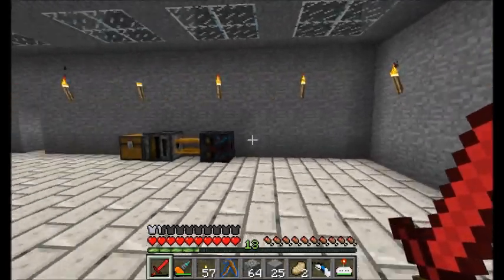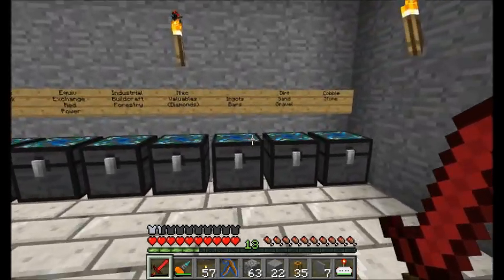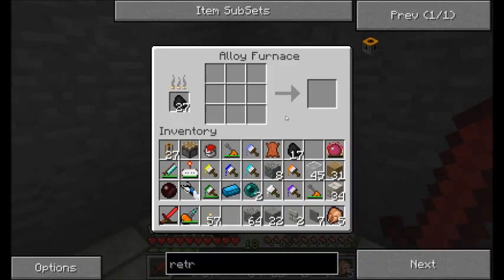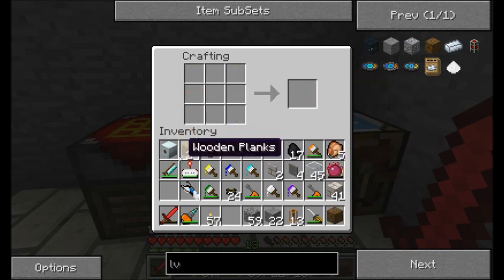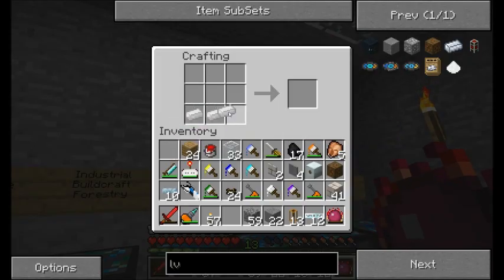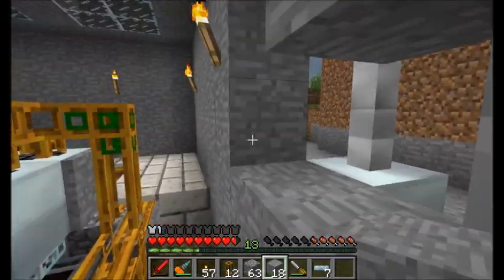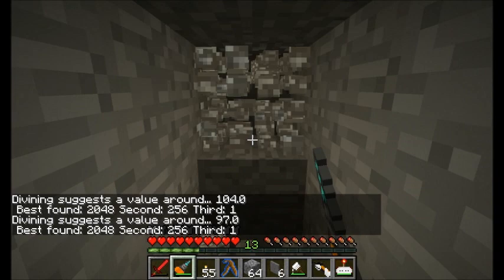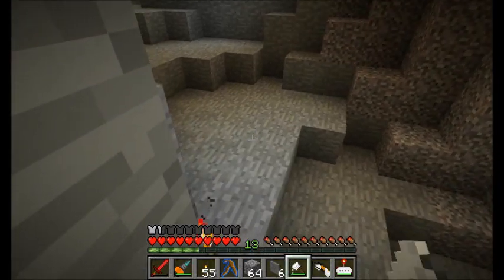Season 3 Episode 9 - Direwolf20's Lets Play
Sorting System in 50 minutes (or less?)